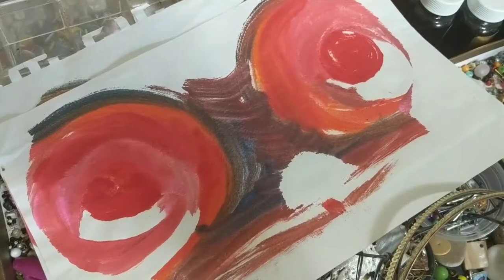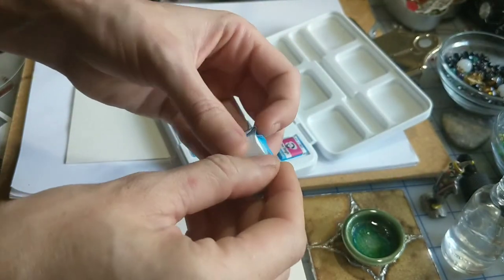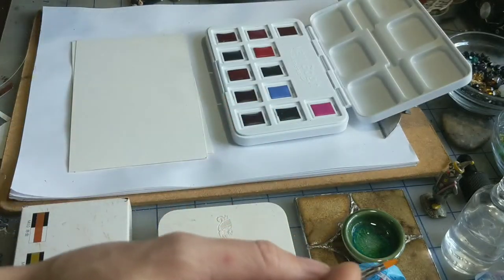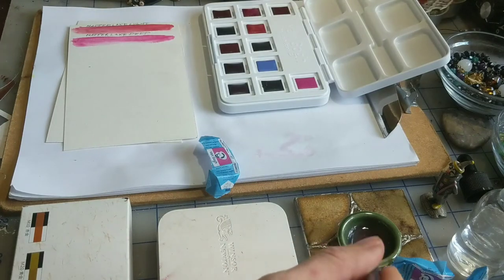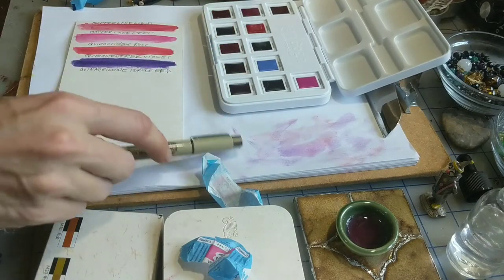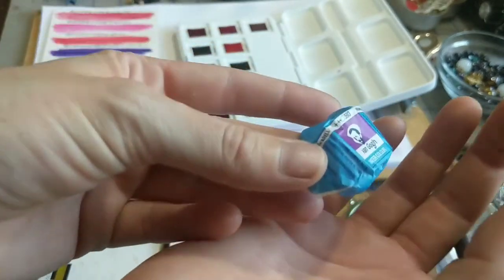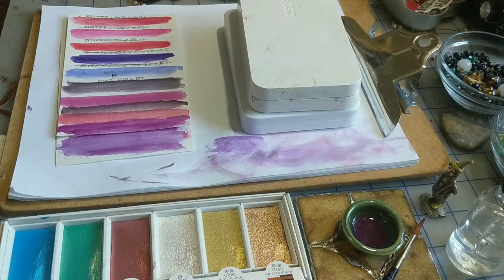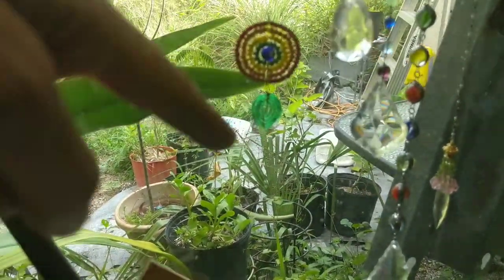Van Gogh Watercolors, Pinks and Violets Unboxing and Swatch Fail